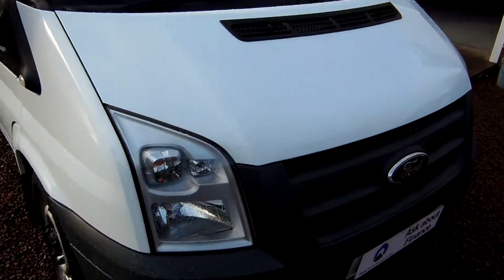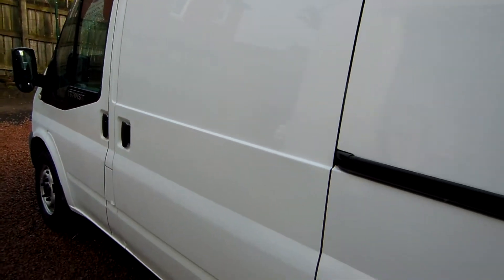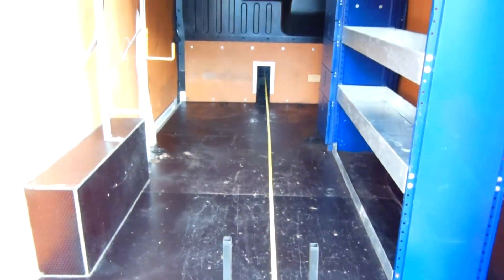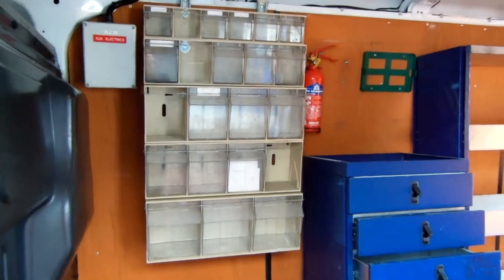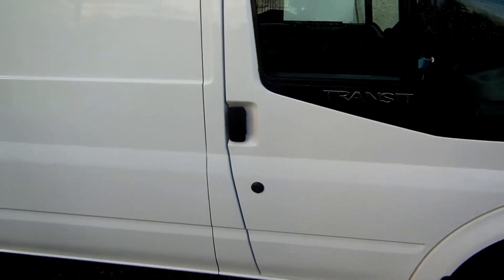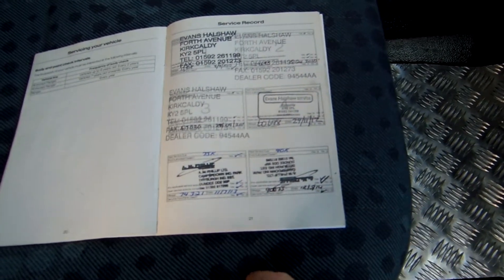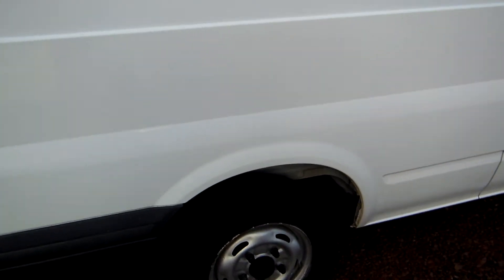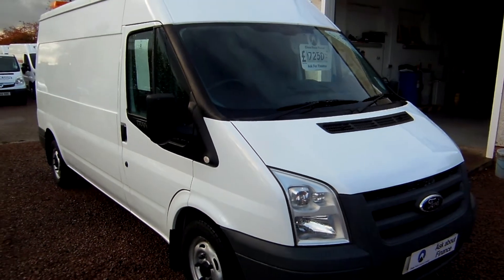FOR SALE - BN59 CKD - Transit